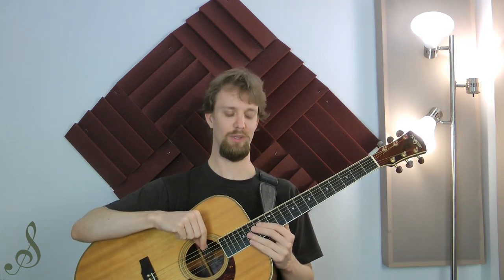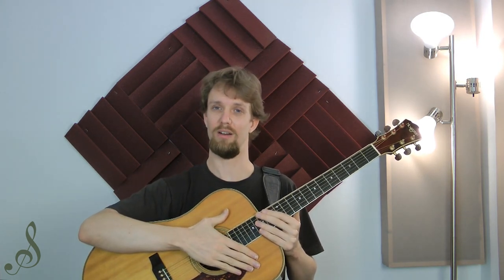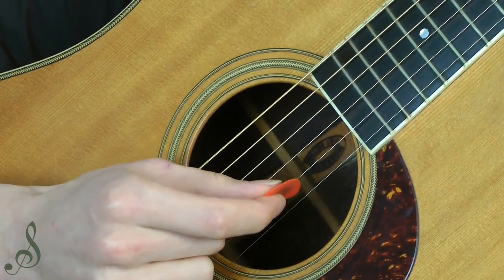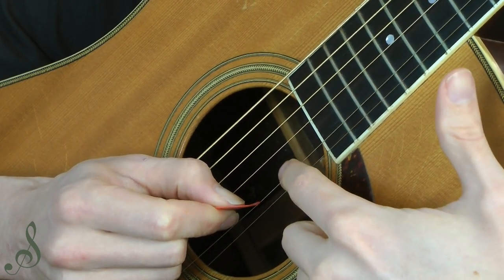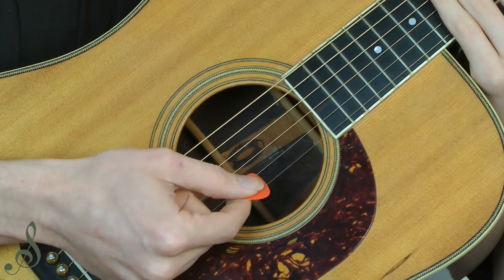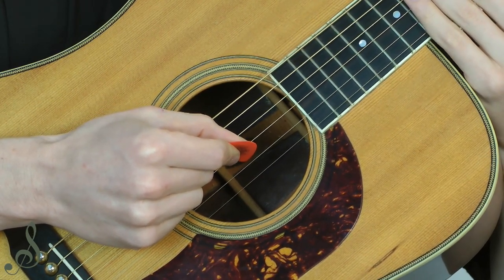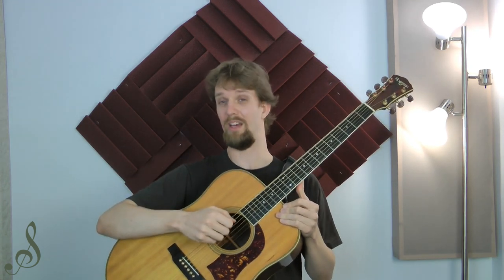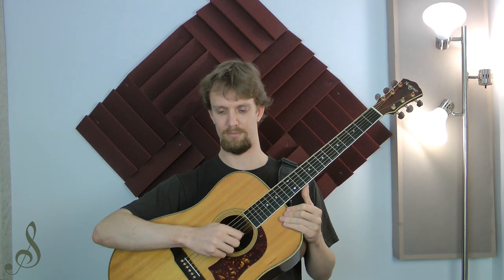How to hold the guitar pick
This video shows you a smarter way to hold the guitar pick.  Its physically efficient, for both your body and your guitar.  And it produces a fantastic tone!